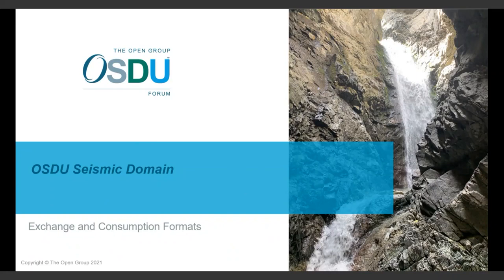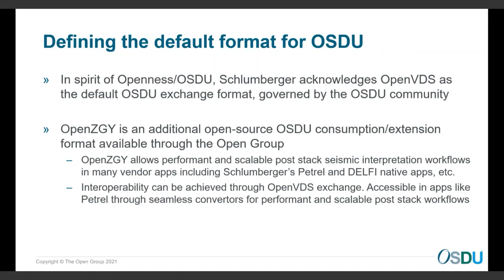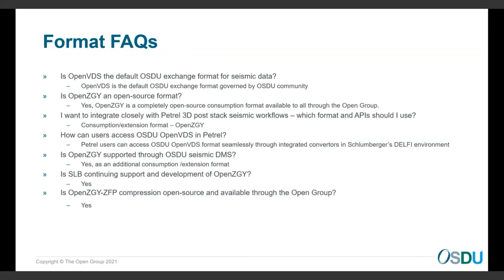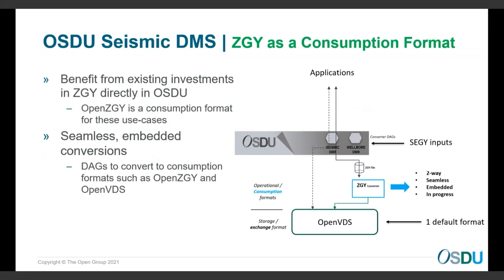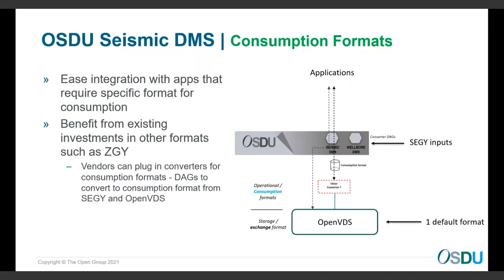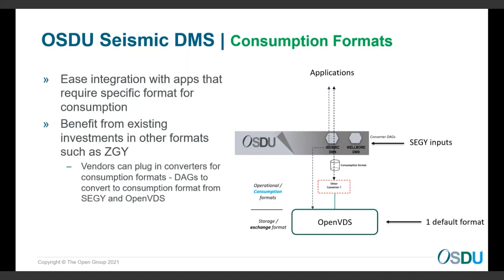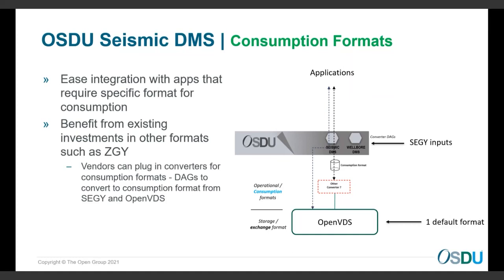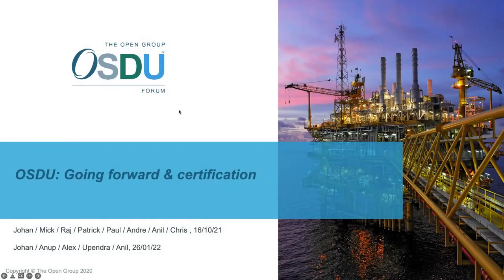OSDU Enterprise Architecture Development 2022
The Open Group OSDU Forum discusses the OSDU seismic domain and the data formats that the group supports to best achieve interoperability in the OSDU.